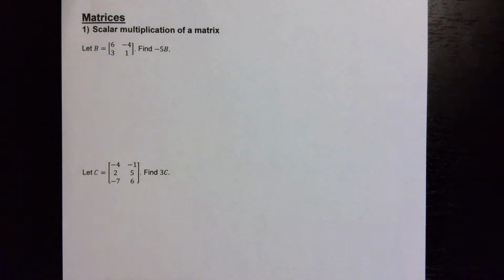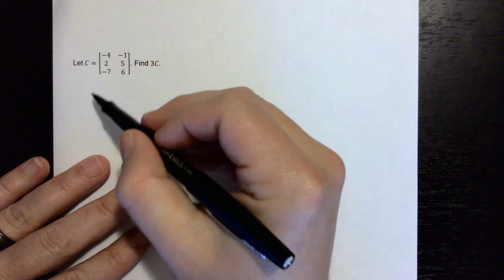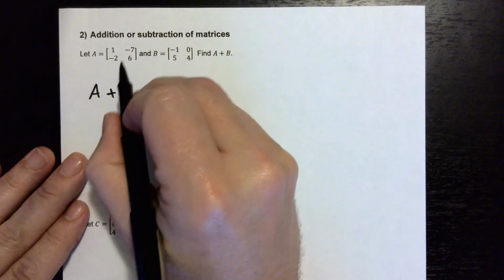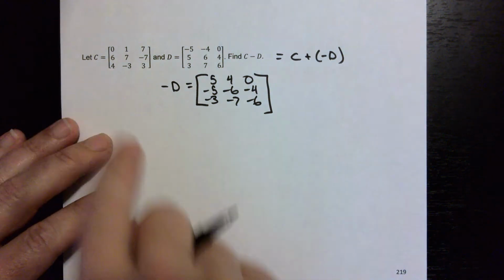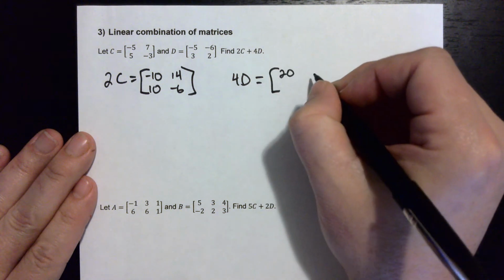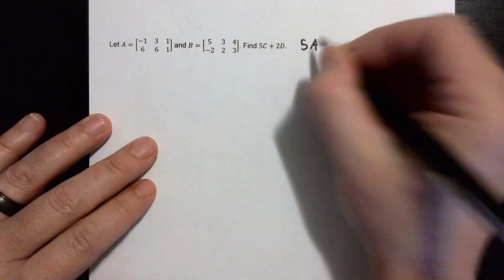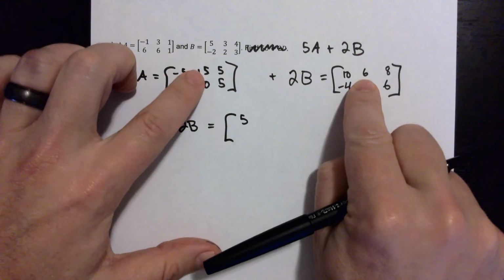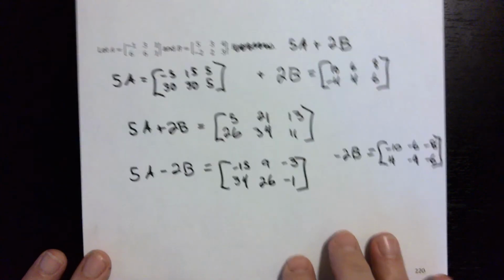Scalar Multiplication, Addition and Subtraction, and Linear Combinations of a Matrix